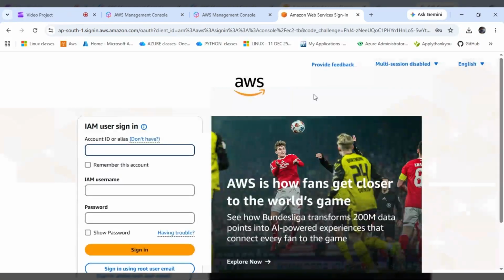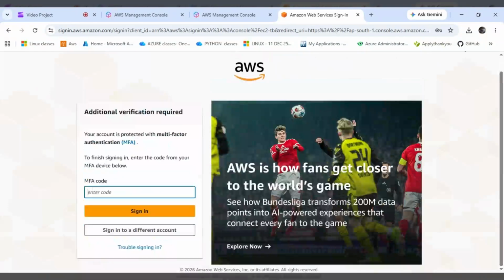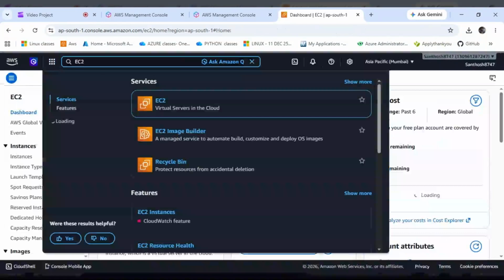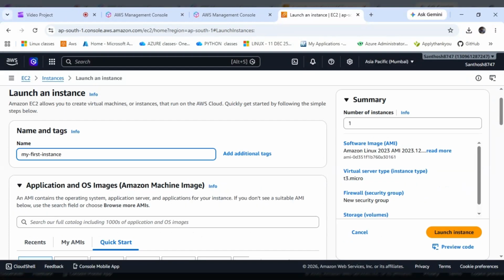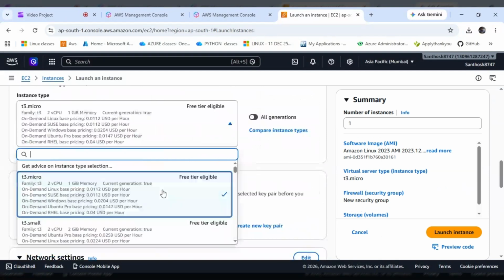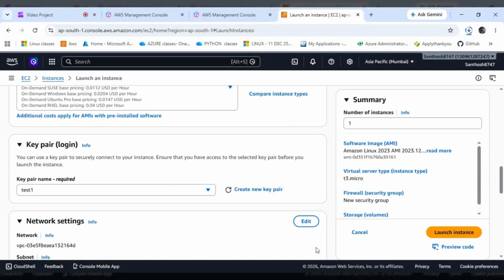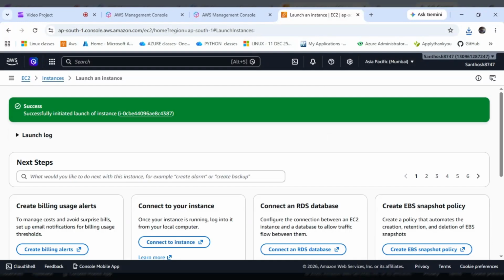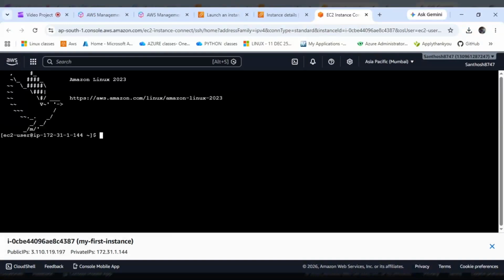How to Create an AWS EC2 Instance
Learn how to launch your first AWS EC2 instance step-by-step from scratch! In this quick tutorial, we will walk through the AWS Management Console and use the Free Tier to safely set up a virtual cloud server without any hidden costs.